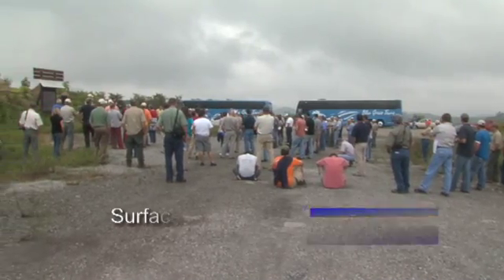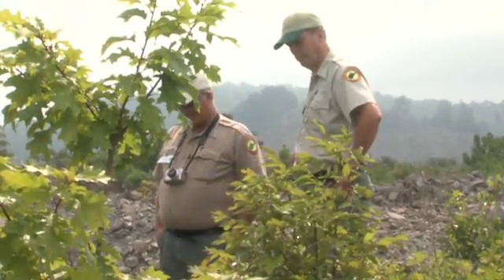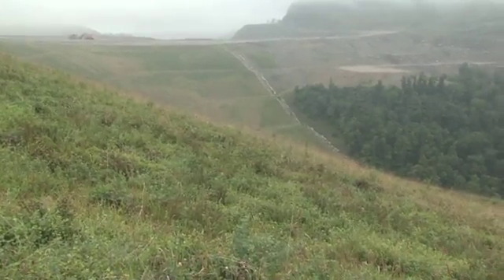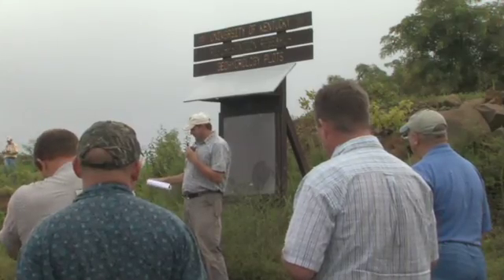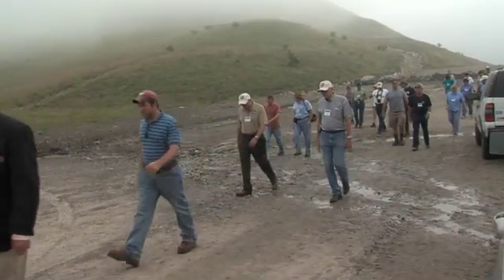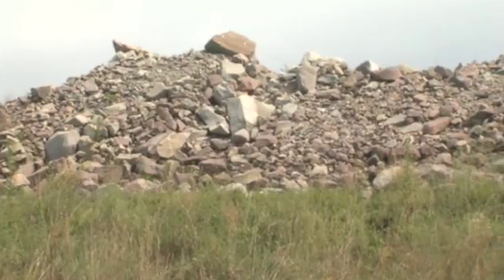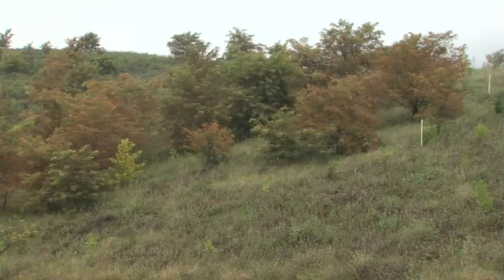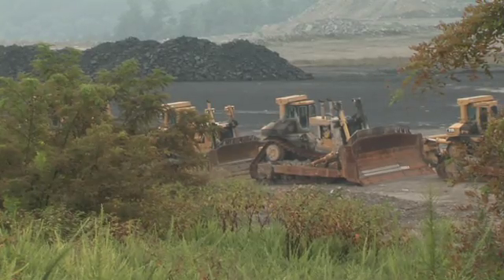Mine Land Reforestation - Growing Kentucky, September 2009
And we will see how the University of Kentucky is using cutting-edge research in the reforestation of reclaimed surface mine land.